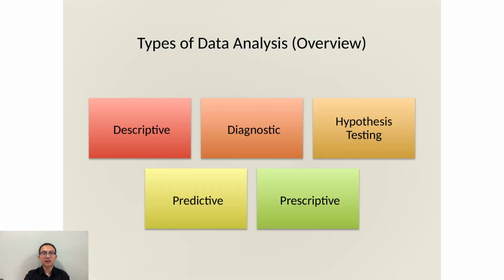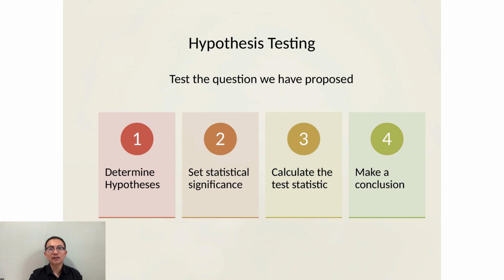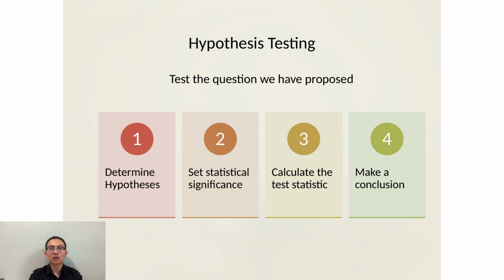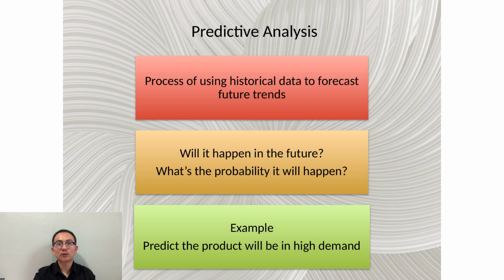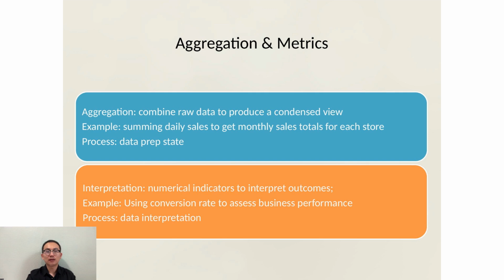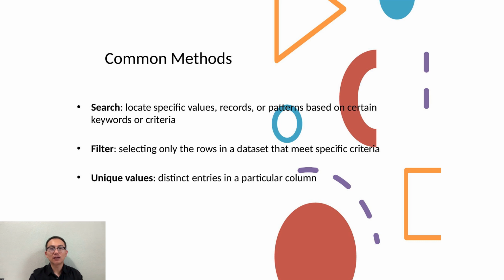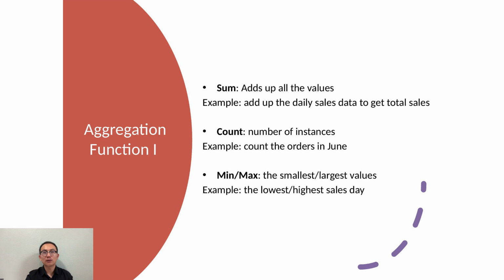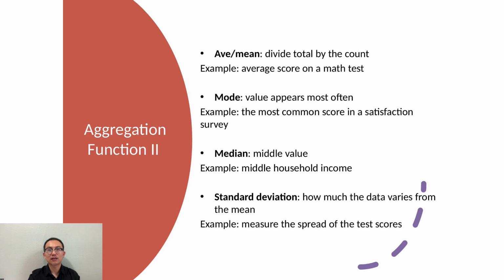LO3.1-3.2 Data Analysis pptx